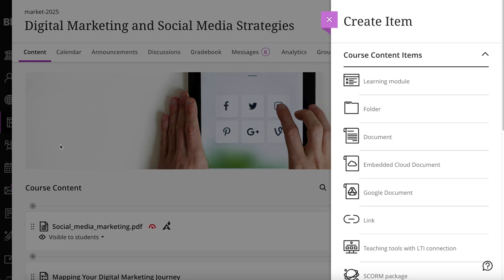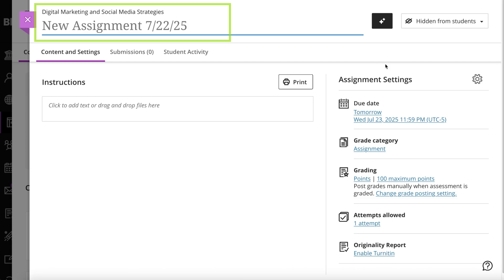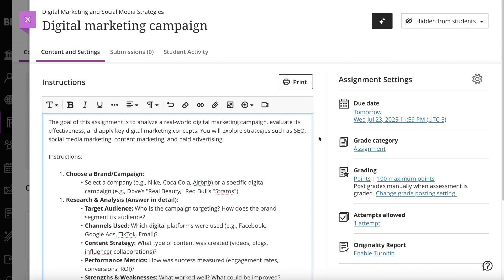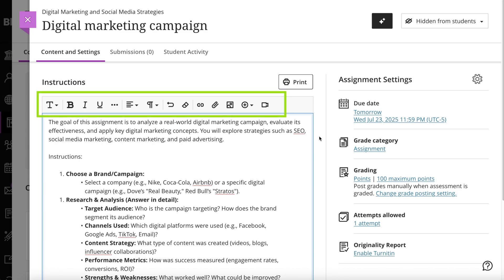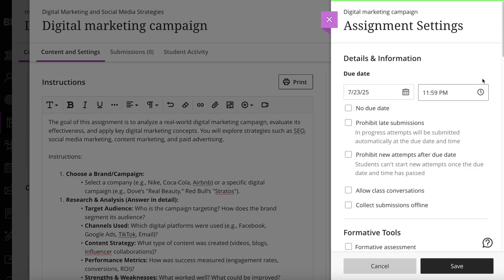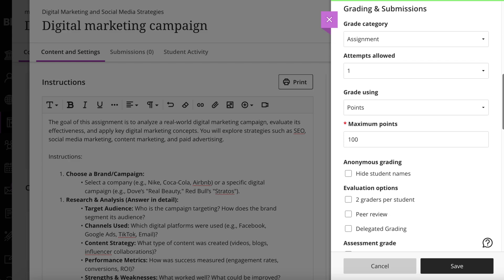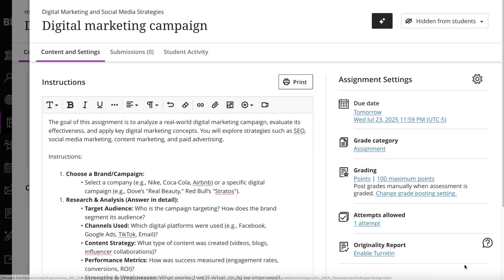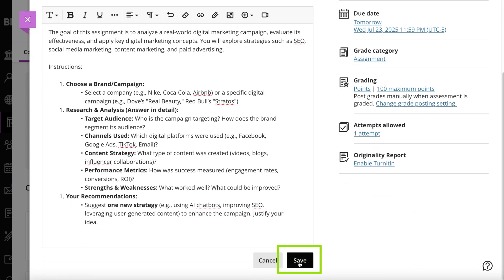Create Assignments in Blackboard